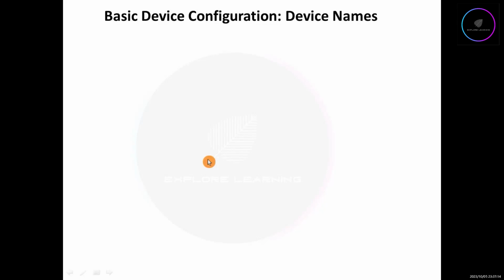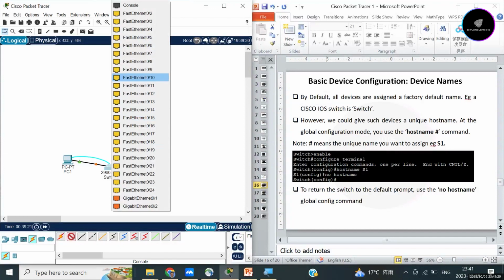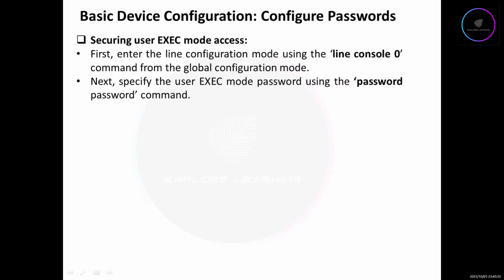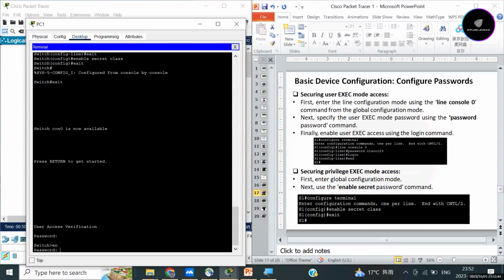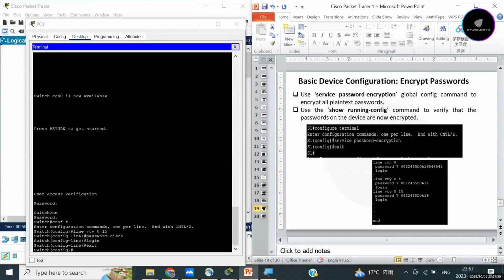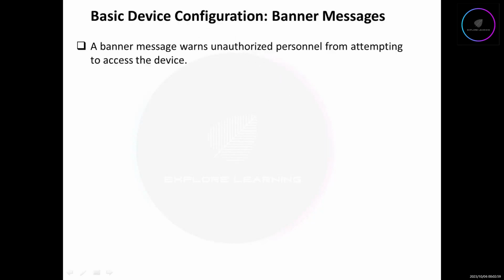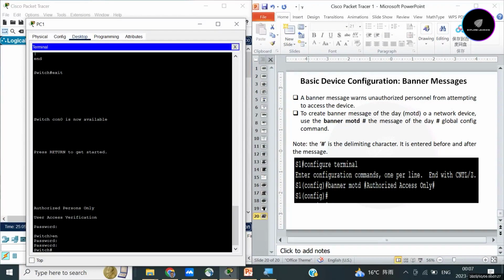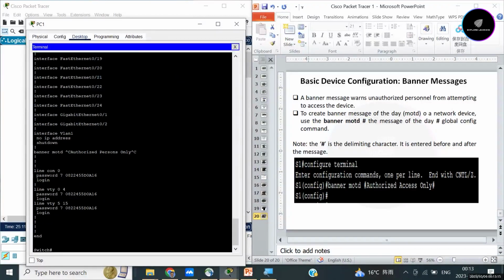Basic Device Configuration in Cisco Packet Tracer | Everything You Need To Know